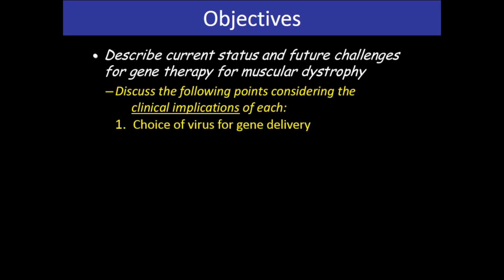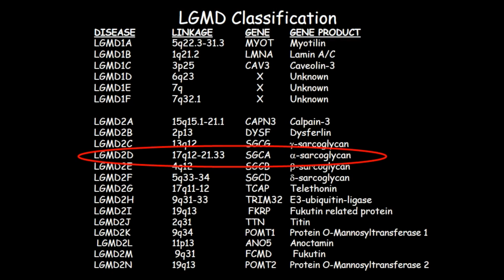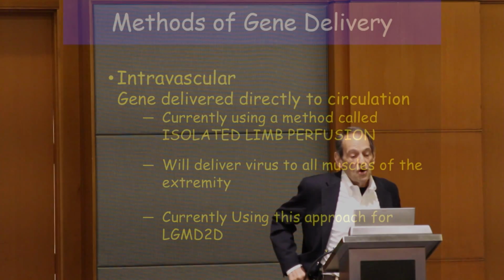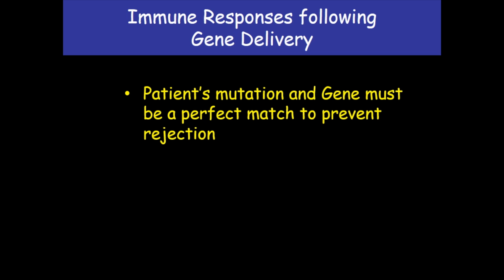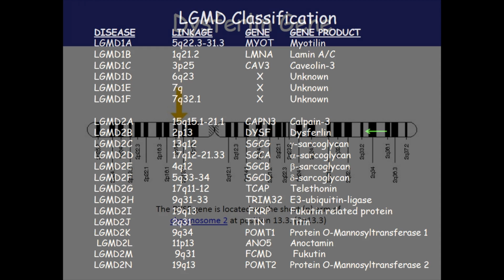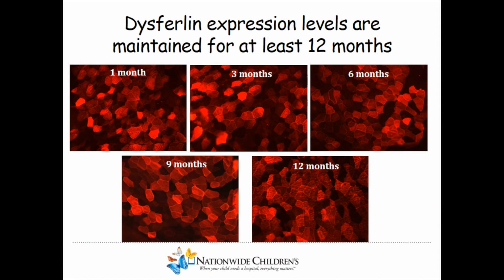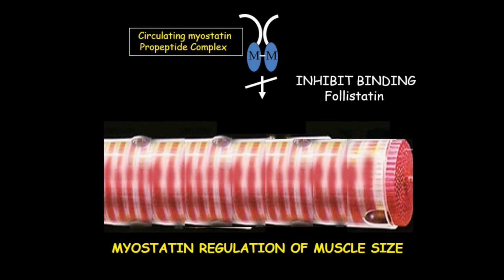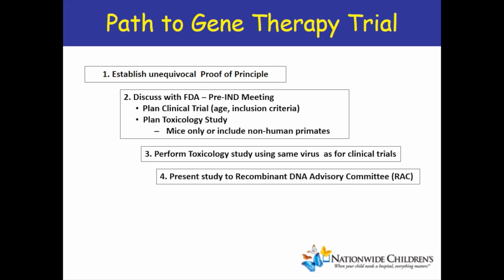Dr. Jerry Mendell discusses Gene Therapy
Dr. Jerry Mendell shares his experiences from a decade of research and the challenges in developing gene therapy for muscular dystrophy at the Jain Foundation USA patient conference.